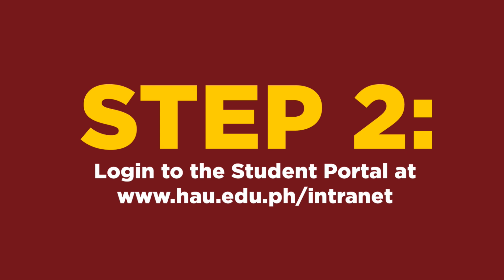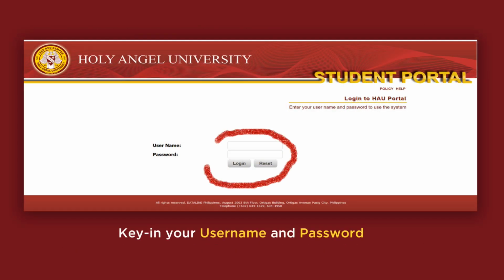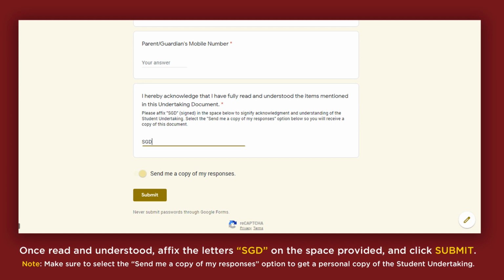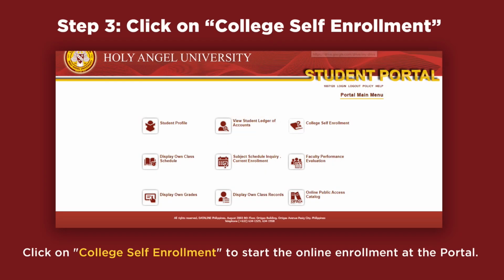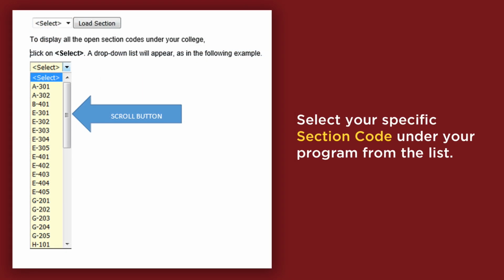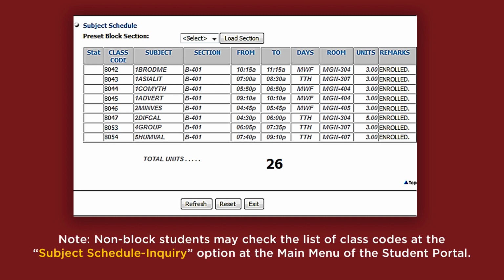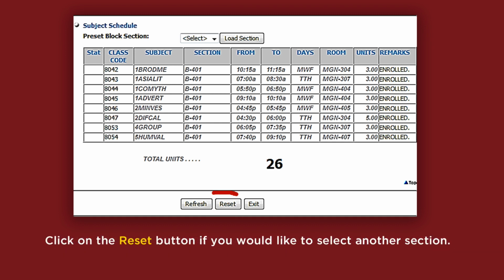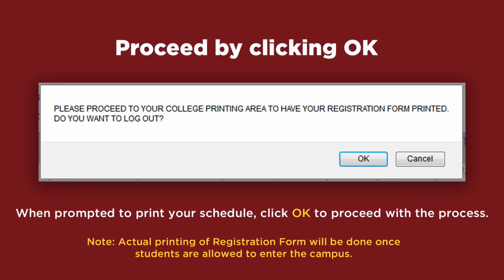College Online Enrollment Guide for SY 2020-2021 (Non-Block Students)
To assist our College enrollees (Non-Block Upperclassmen / Irregular Students) in the Online Enrollment procedures starting June 1, 2020, here is a step-by-step video to guide you in the process. Laus Deo semper!